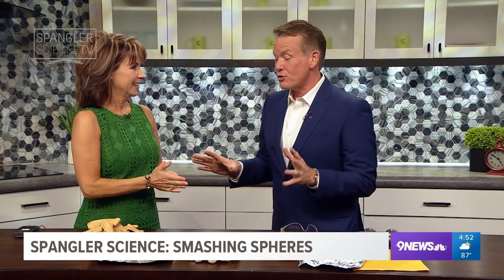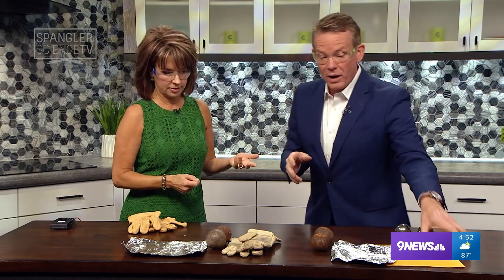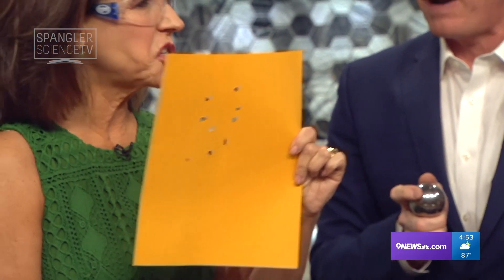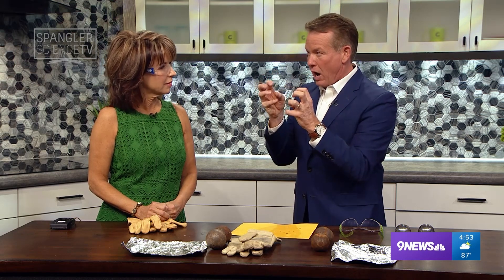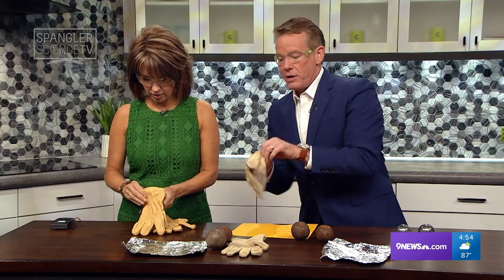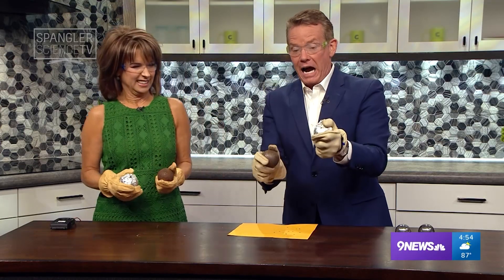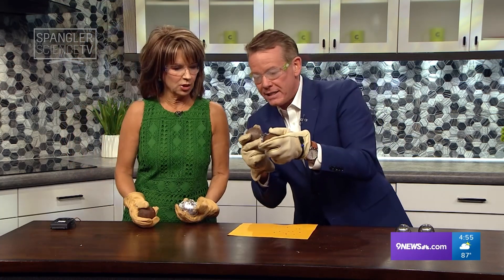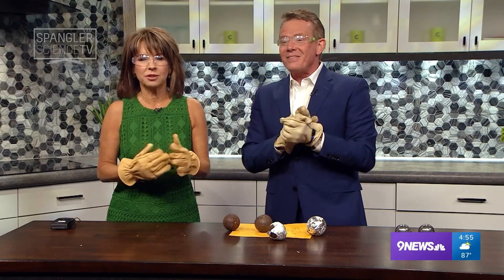Smashing Spheres - STEM Challenge - Cool Science Experiment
It looks so simple in the movies… simply rub two sticks together to start a fire.  But can you really make fire by friction?  Our science guy, Steve Spangler, attempts to answer this question with a little surprise. Grab your safety glasses!